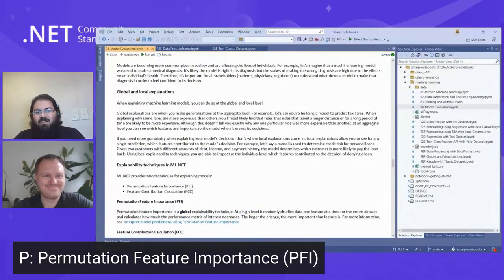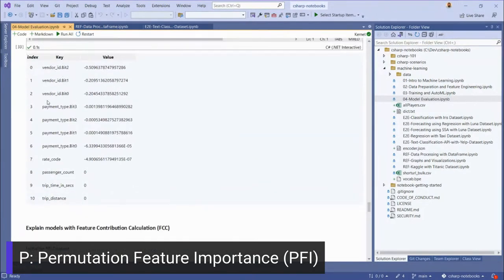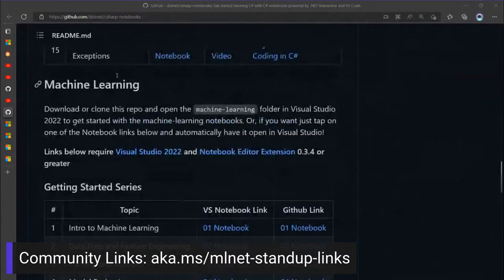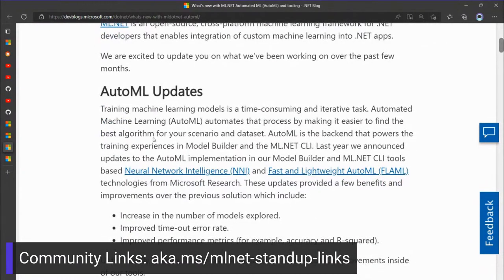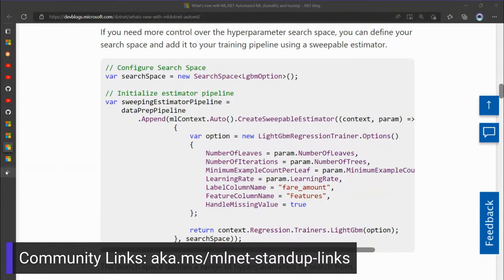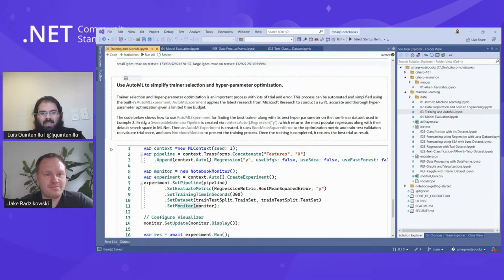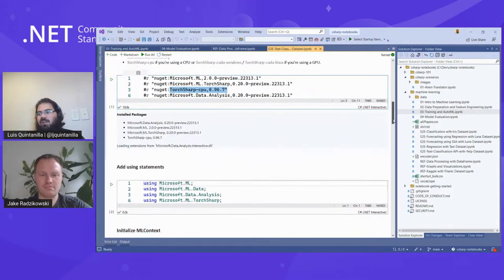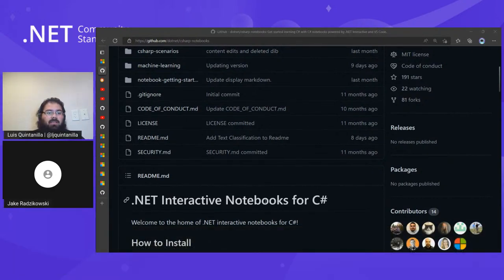Machine Learning Community Standup - Text Classification, AutoML, and Notebooks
Join us to hear about the latest updates like the Text Classification API, AutoML, and Notebooks.

Featuring: ML.NET Team